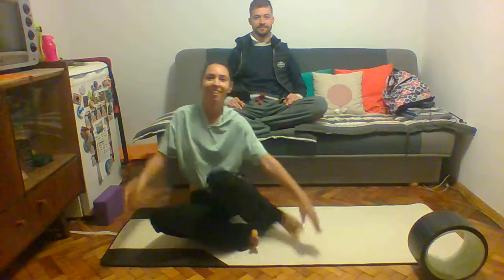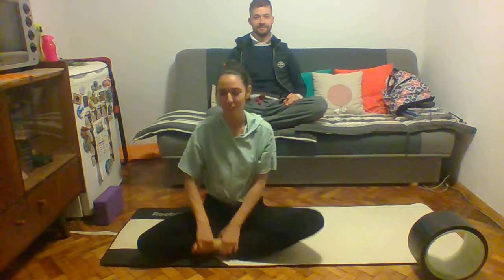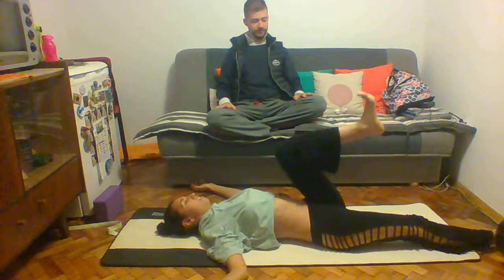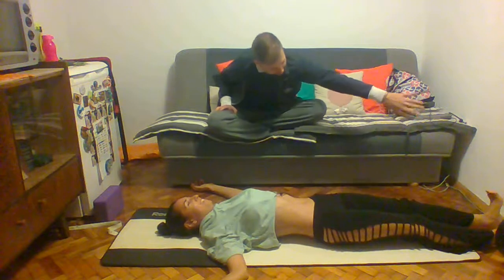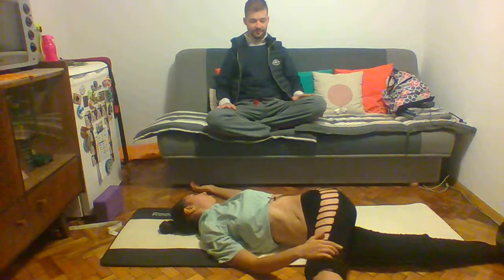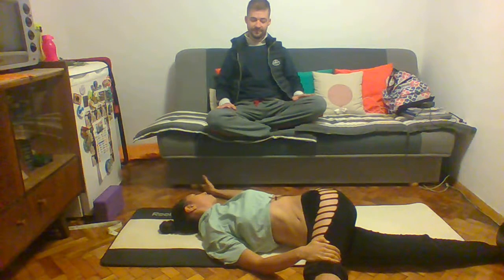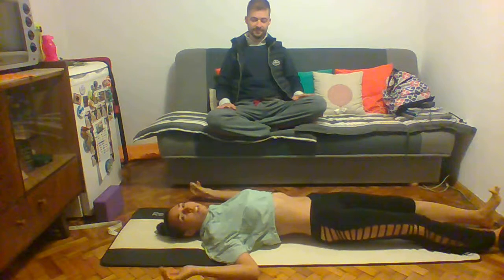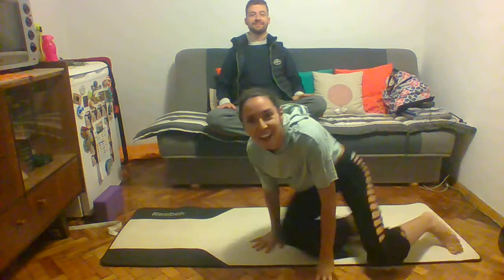Yoga for lower back pain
Hey there yogis, we quickly filmed this to respond to a friend's request for some easy yoga for lower back pain. These easy to practice yoga poses are suitable for yoga beginners and will release the tension in your lower back, increasing your general well-being. Feeling good is just 10 minutes away! Make sure you take care of yourself and your spine :)
Namaste xo